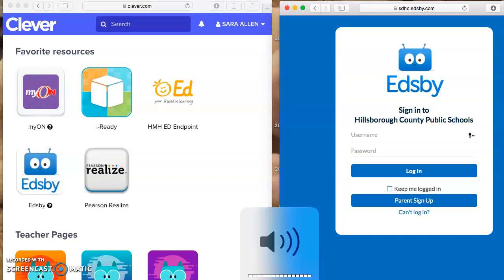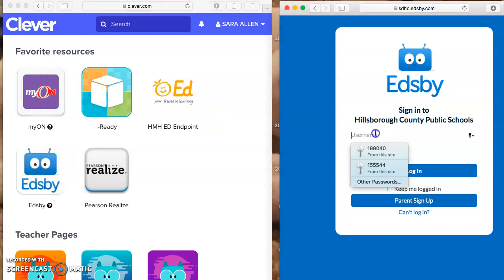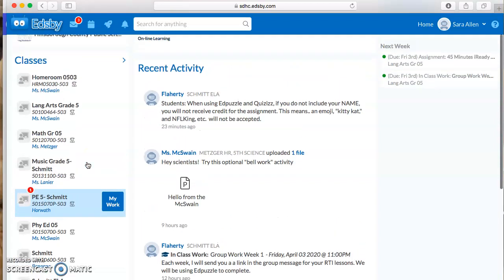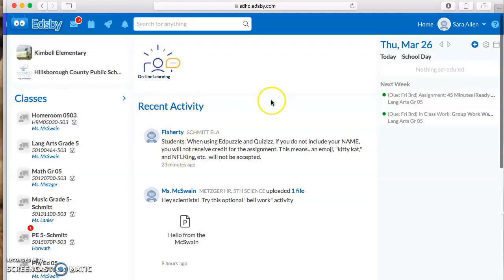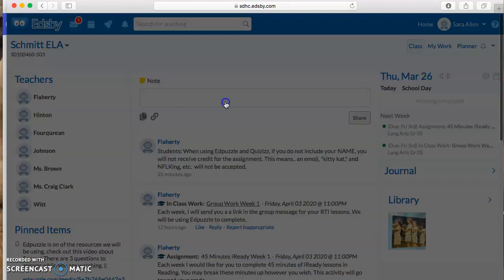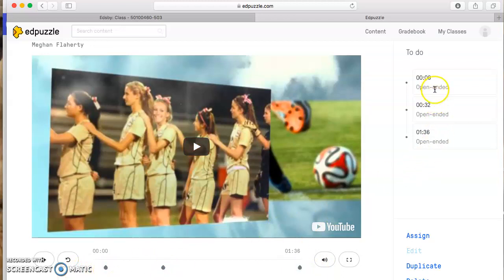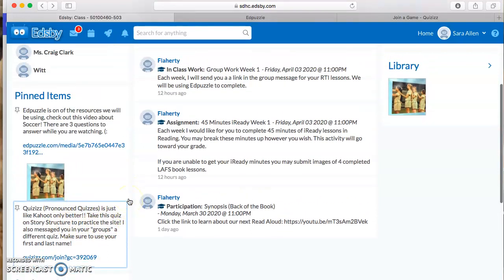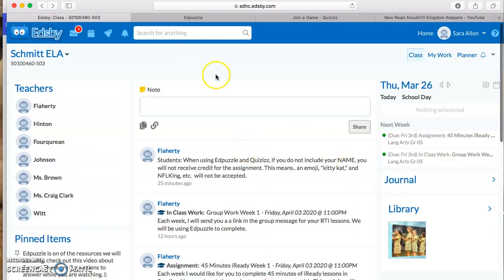Student Navigation of Edsby